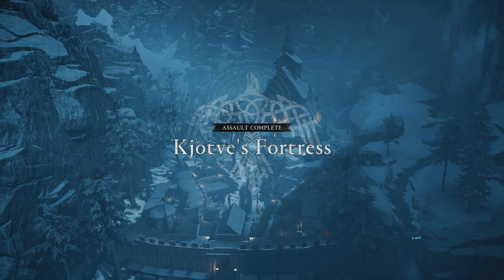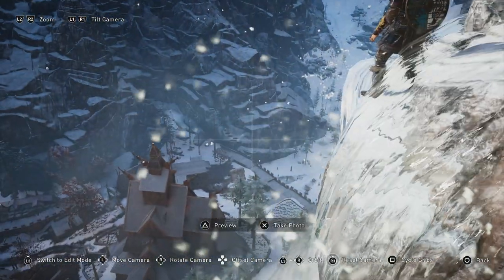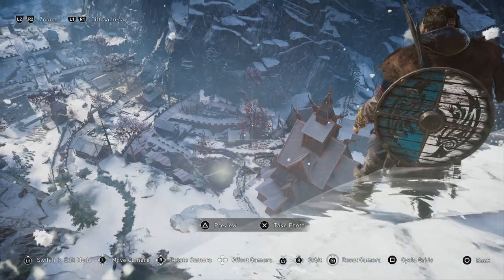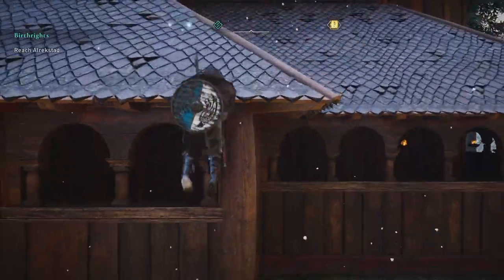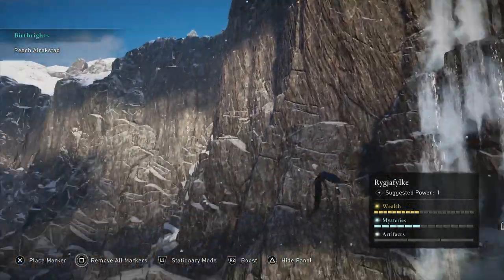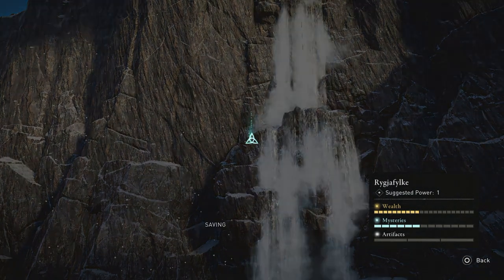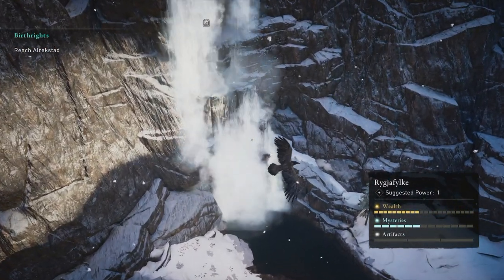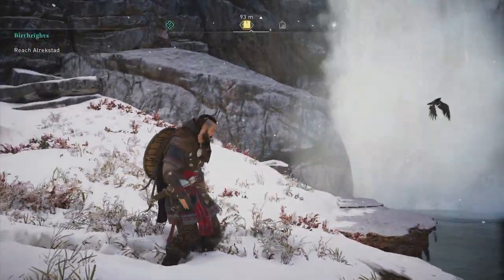Secret Entrance Kjotve's Fortress | Assassin's Creed Valhalla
In this video I show you where a big secret door/entrance is located in Kjotve's Fortress. There is a mountain with a waterfall covering a big secret in a cave, a book of knowledge to be exact. These books are important in Assassin's Creed Valhalla so I highly recommend getting them. The book of knowledge is to learn a new ability rage of helheim. I show you how to get the book step by step in the mountain beside kjotve's fortress. There was a secret door but it was more like a secret entrance.